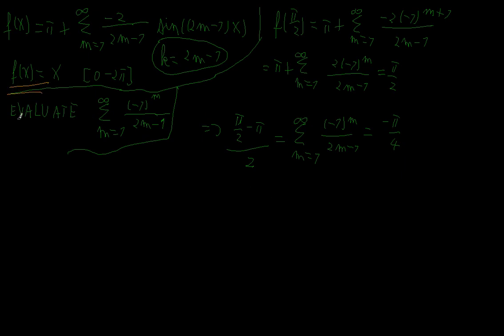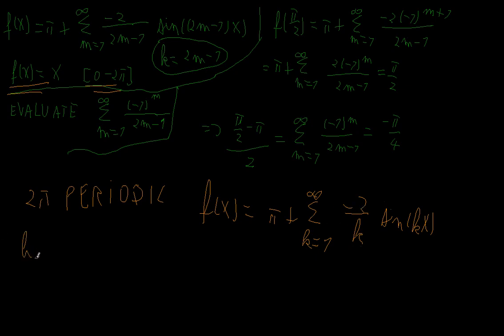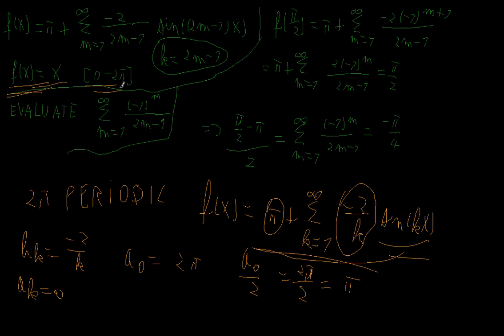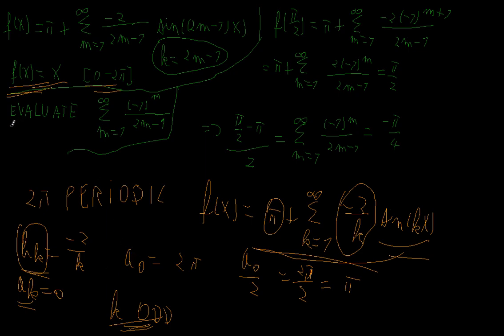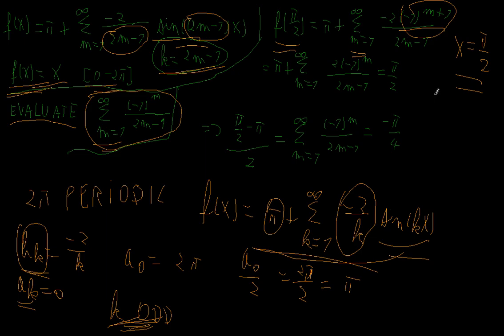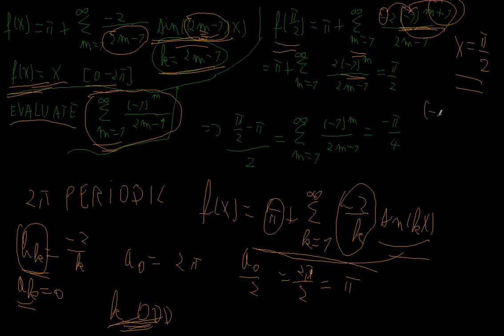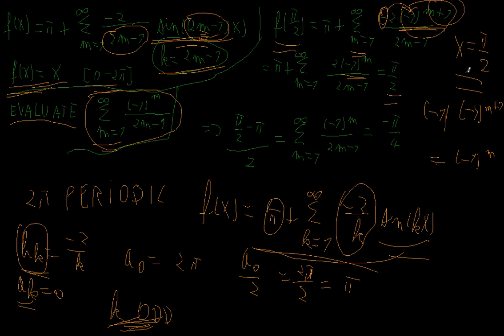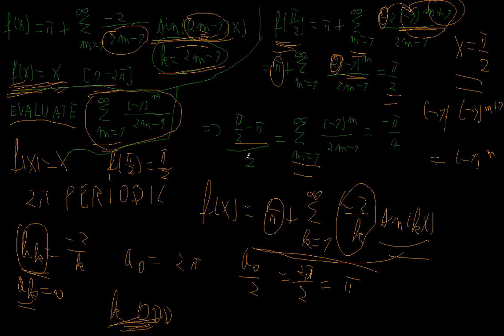Evaluate the sum from 1 to infinity of (-1)^n/(2n-1) using Fourier Series